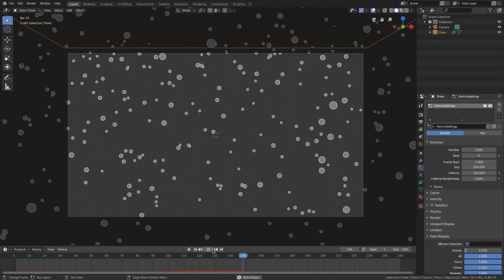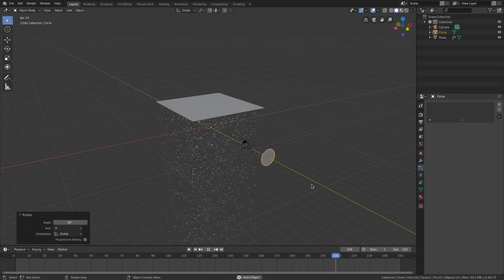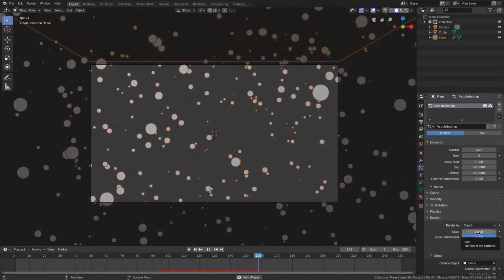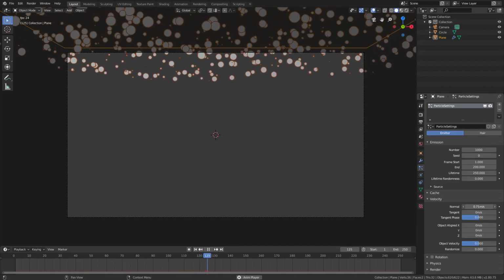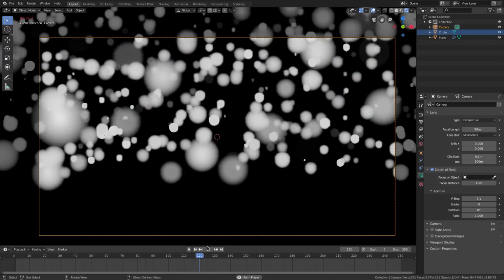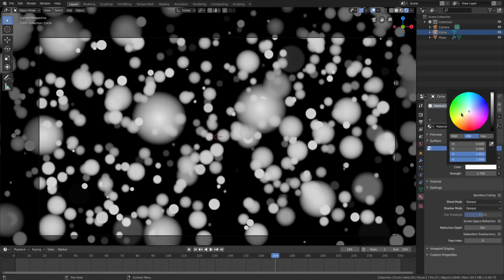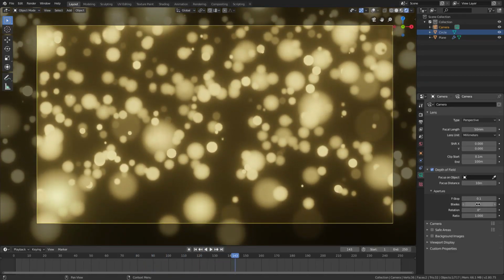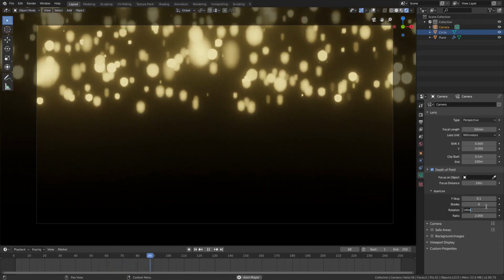Create Bokeh in Blender 2.8 Eevee (New Years Eve)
Happy Golden Balls Eve. Also known as... stand in New York at 1 o'clock in the morning next to a billion people while freezing in the night air with loud music playing and then a big ball dropping and people kiss each other and sometimes they don't know each other but they kiss each other anyway and then Auld Lang Syne starts playing.